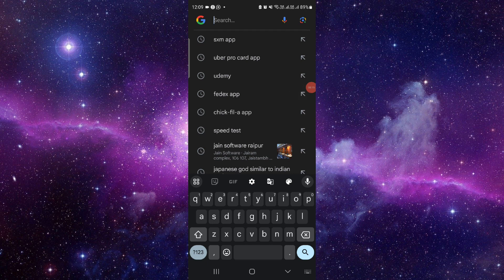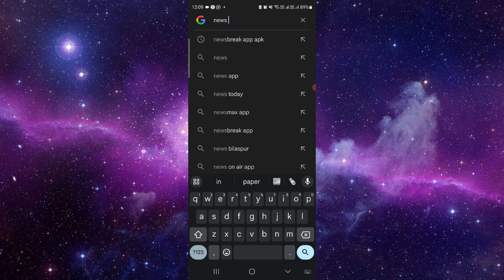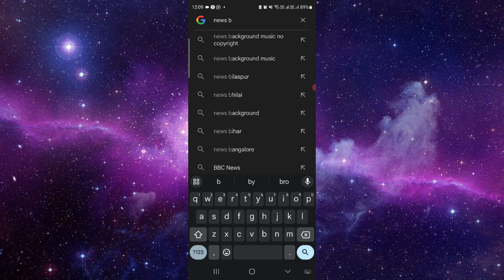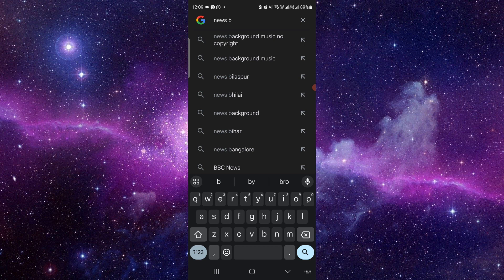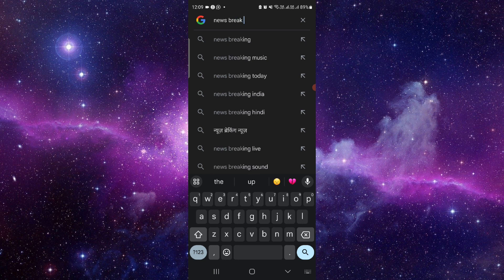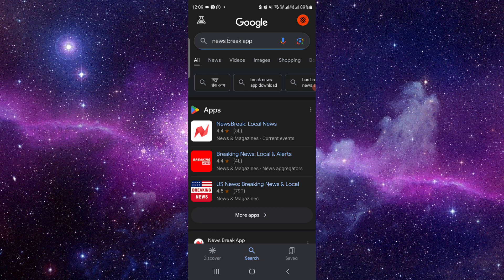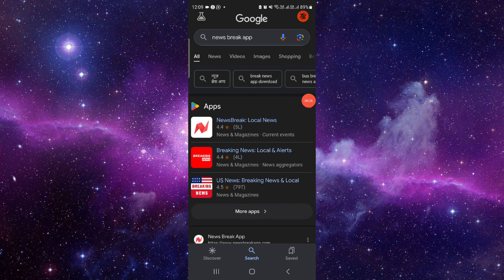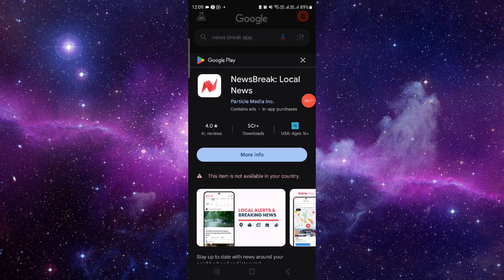✅ How To Download and Install NewsBreak App (Full Guide)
Stay informed with the latest news and updates using the NewsBreak App! This comprehensive guide provides step-by-step instructions for downloading and installing the app on your device. From customizing your news feed to receiving breaking alerts, NewsBreak offers a personalized news experience.

Key Learning Points:

Step-by-step instructions for downloading and installing the NewsBreak App
Tips for customizing preferences, exploring categories, and saving articles effectively
Overview of key features and news consumption functionalities